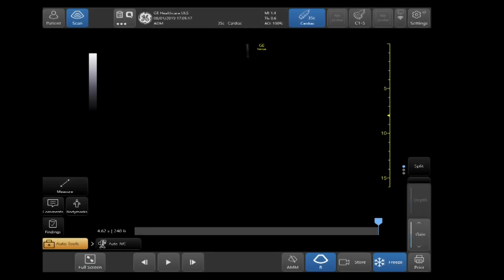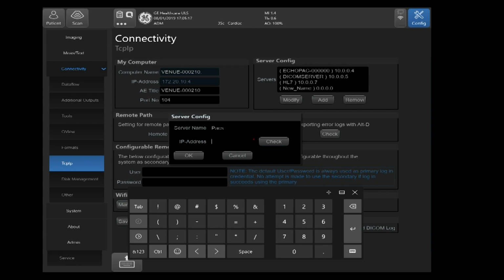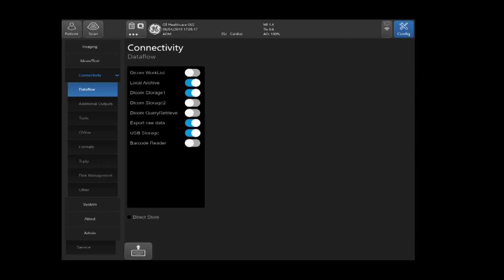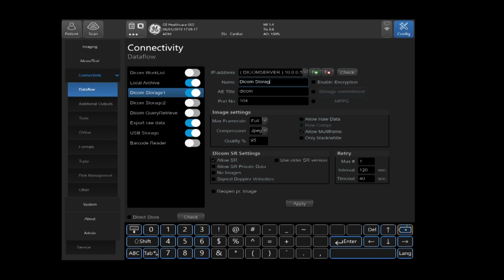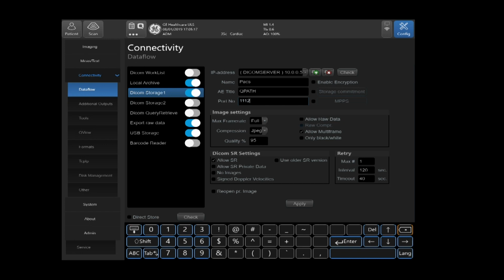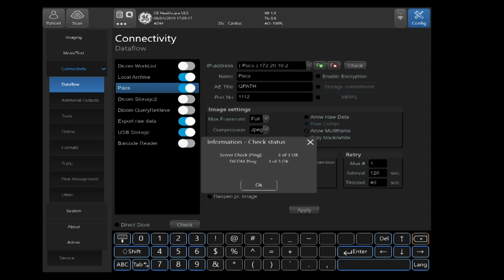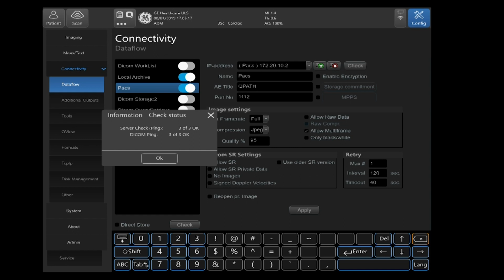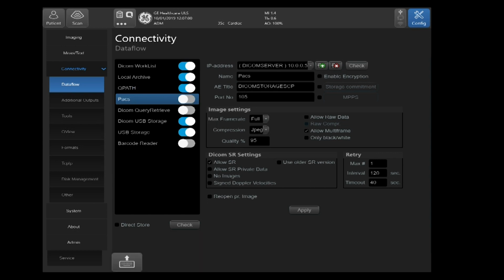Venue Ultrasound Getting Connected: Configuring PACS | GE Healthcare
Learn how to connect Venue ultrasound to your PACS system by watching this brief tutorial video.